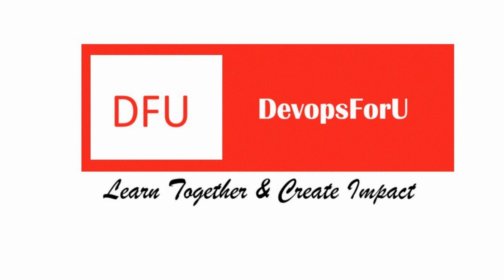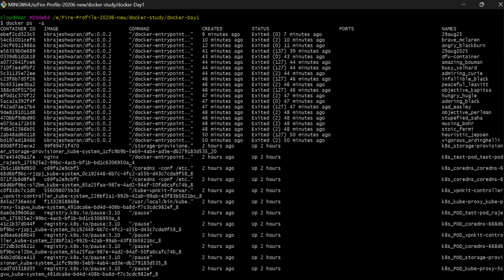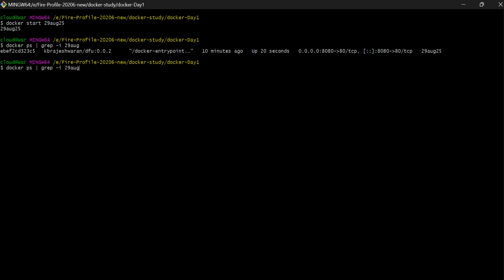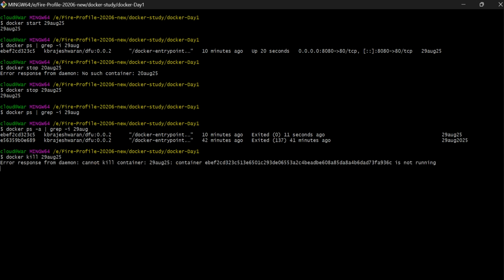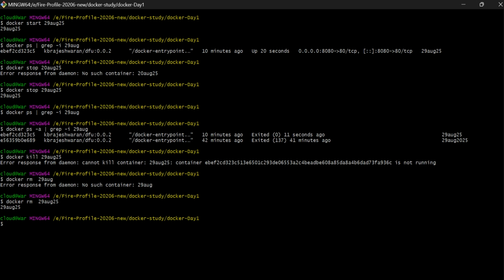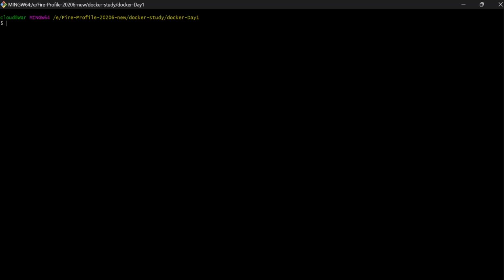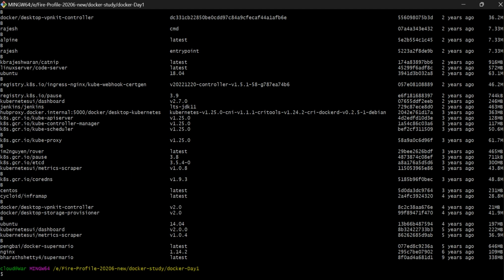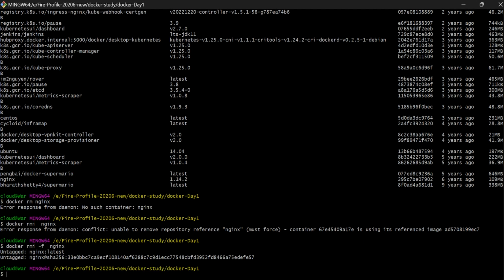docker day2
Docker basics